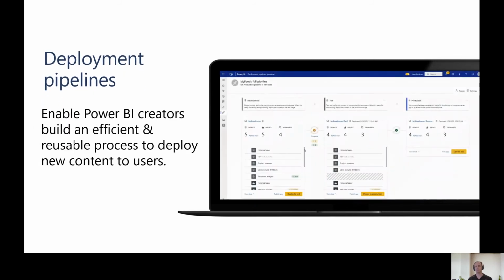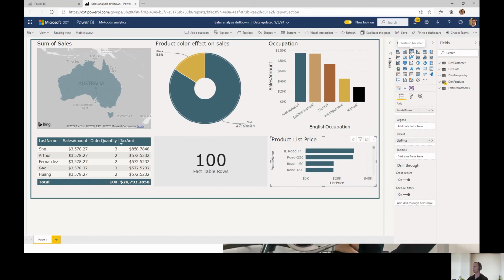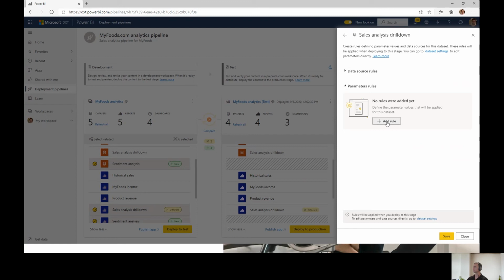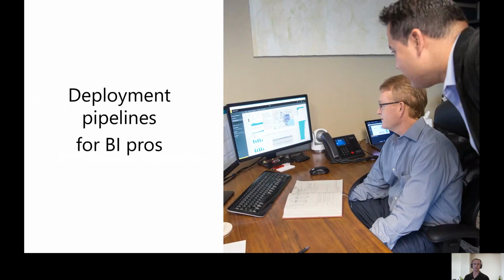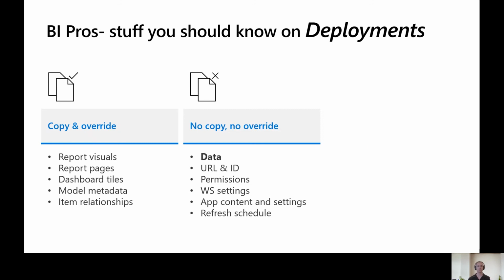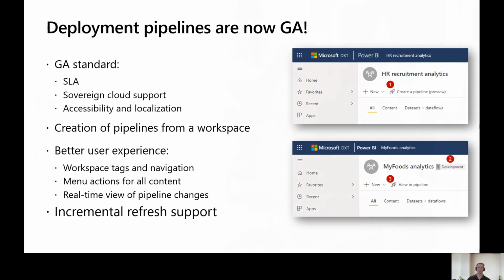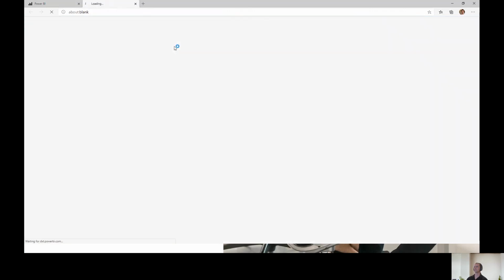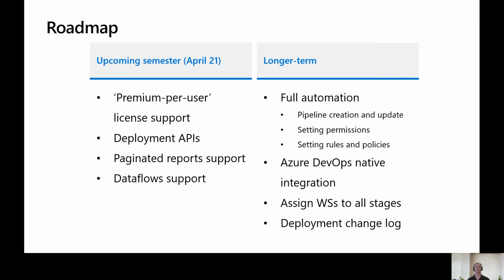Introducing Deployment pipelines- The future of content lifecycle management in Power BI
BI professionals continuously improve datasets, reports and dashboards to provide their users with the best analytics experience, but managing all those content updates can be a challenge.
Speaker BIO: Nimrod Shalit is a Senior Program Manager at Microsoft's Power BI team.